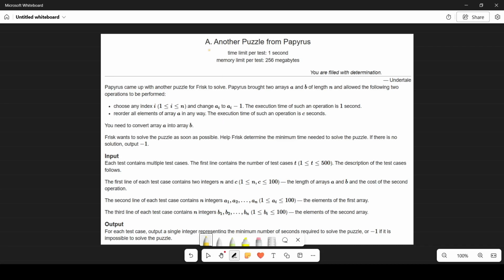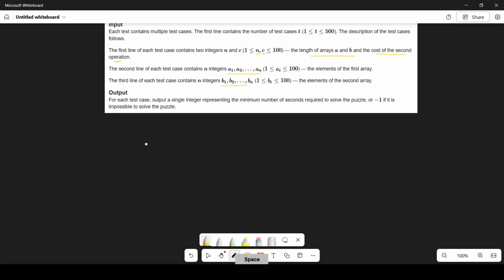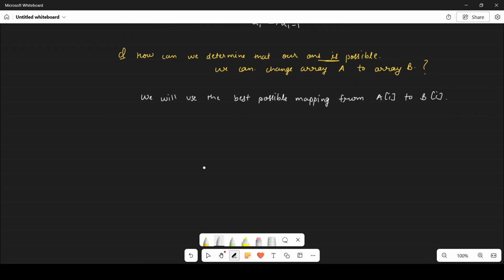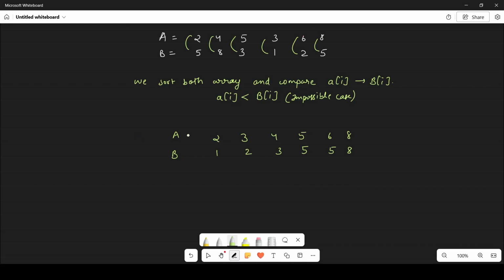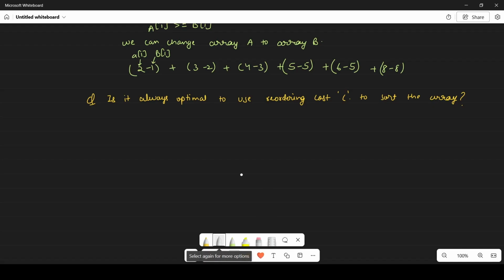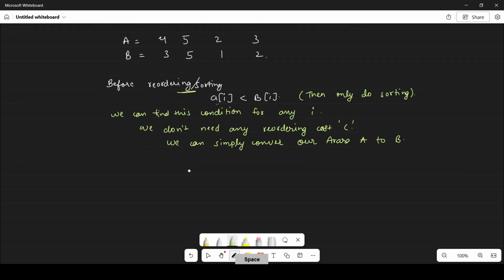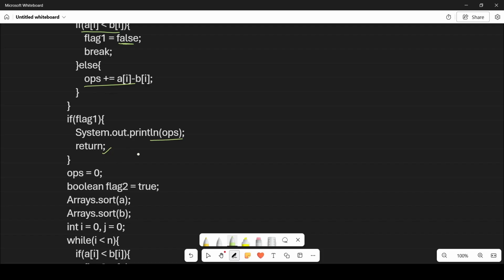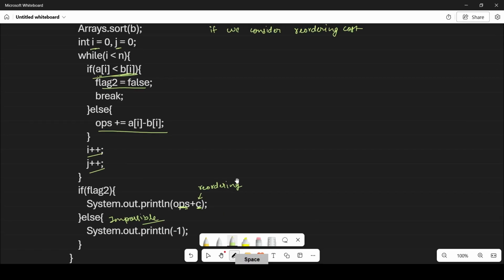A. Another Puzzle from Papyrus | Codeforces Round 1106 (Div. 2)